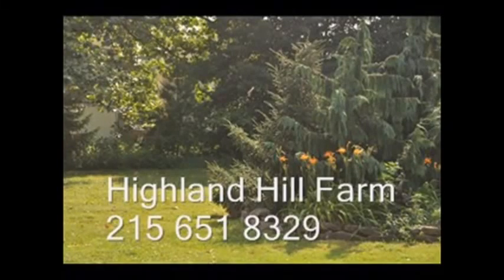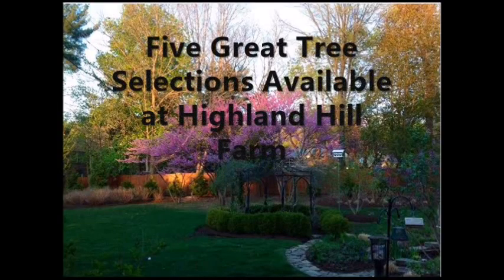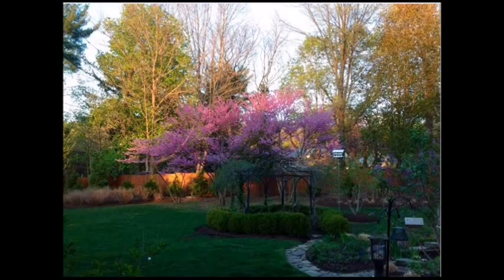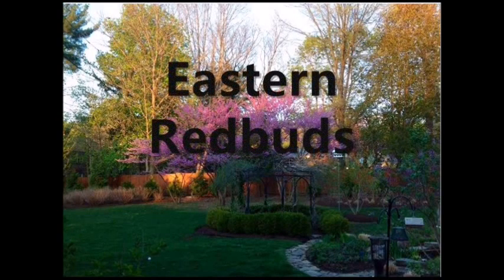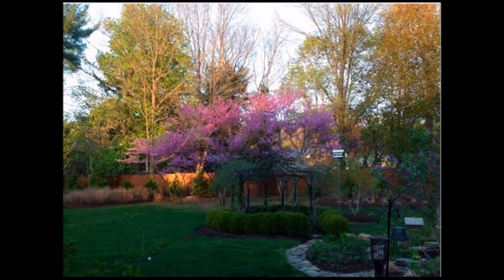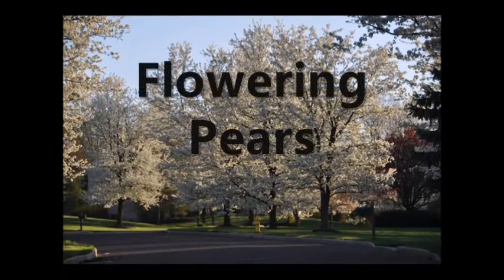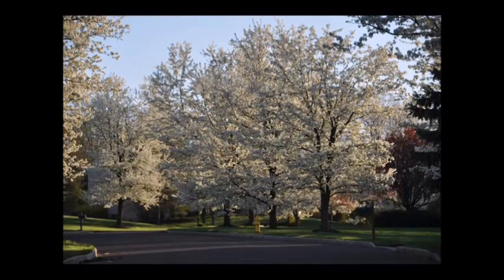5 Great Trees We Offer